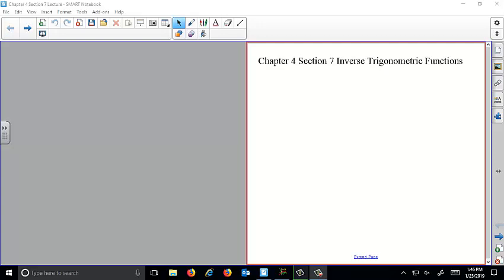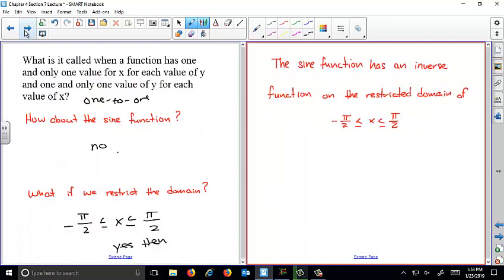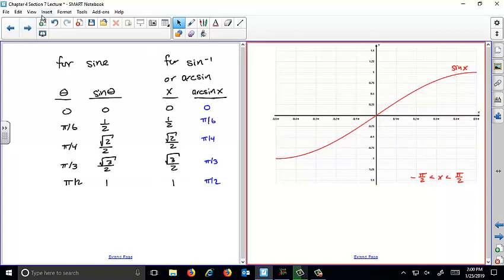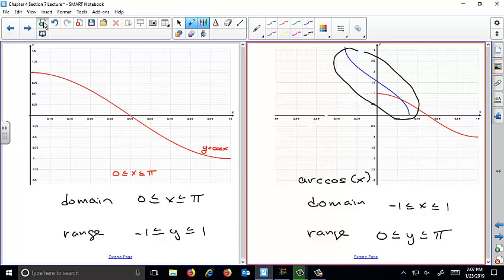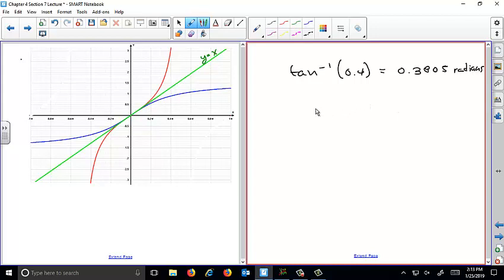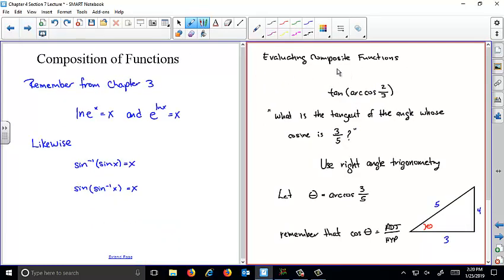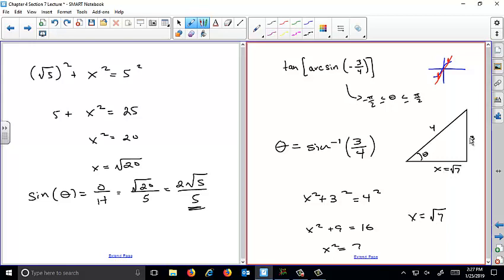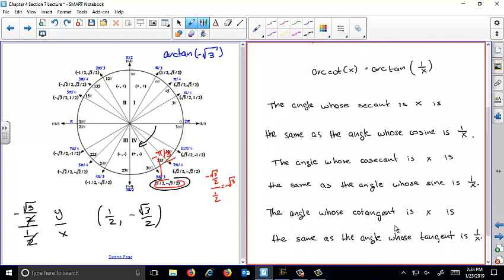Inverse Trigonometric Functions Lecture Video